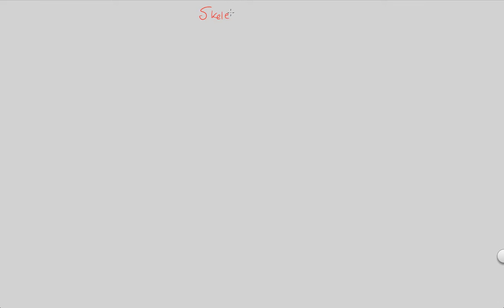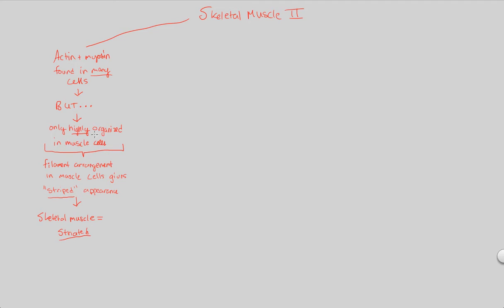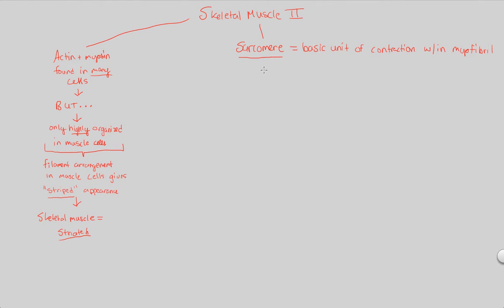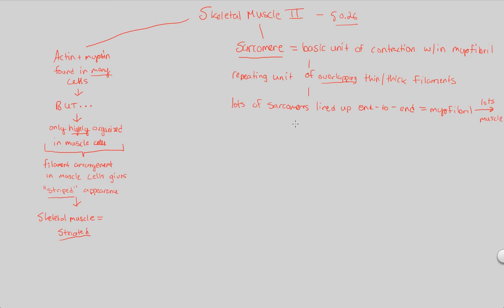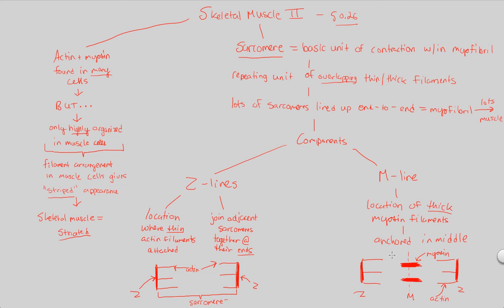Musculoskeletal System - Skeletal Muscle II | BIALIGY.com